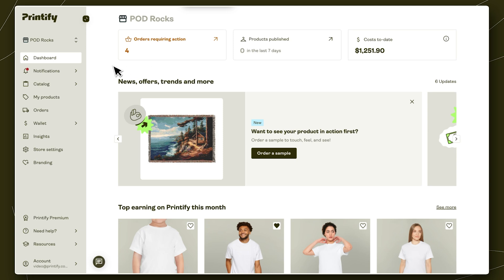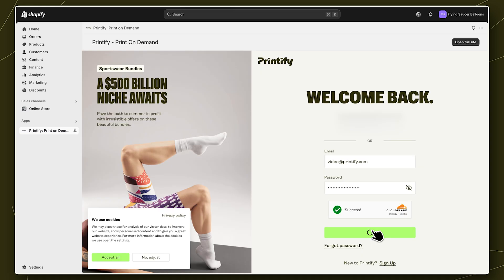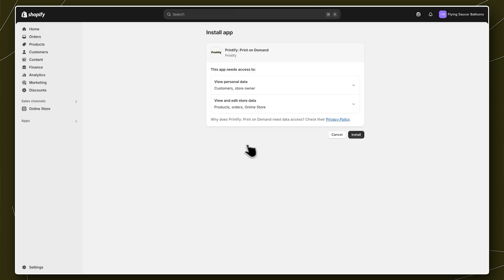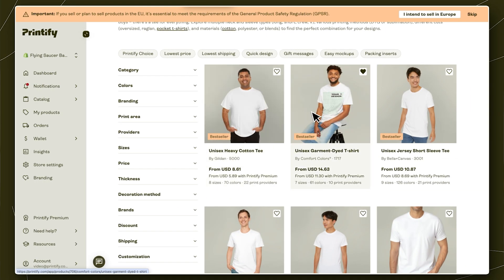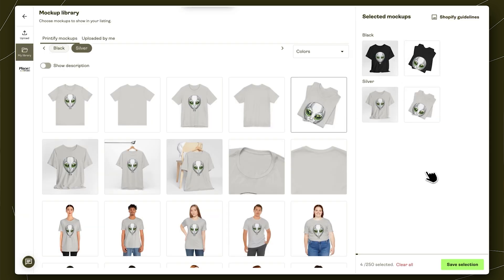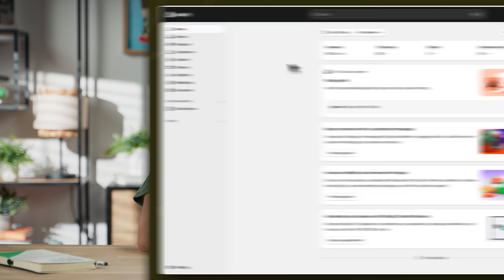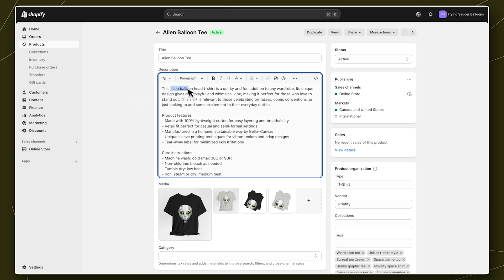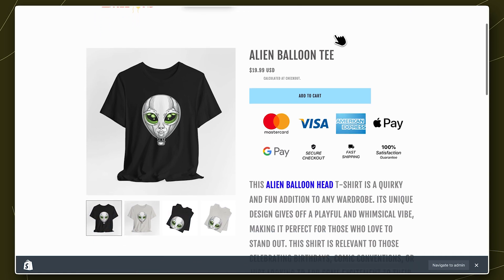How to Connect Printify to Shopify 2025 (Step by Step Tutorial for Beginners)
🚀 Want to sell print-on-demand products on Shopify? In this quick tutorial, I’ll show you two easy ways to connect Printify to Shopify, create & publish your first product, and optimize your listings for success! 🔥

What You’ll Learn:
✅ Connect Printify to Shopify (from Printify or Shopify’s App Store)
✅ Create & publish products with Printify’s easy-to-use tools 🎨
✅ Edit & manage listings directly in Shopify
✅ Boost sales with better mockups, descriptions & pricing strategies

💰 Why Printify?
 ✔️ 1,000+ products & global print providers
 ✔️ No upfront costs – print only when you sell!
 ✔️ Higher profit margins with Printify Premium

Music ID: JZL9AUIQ4YEONQ4D

Chapters:
00:00 How to Connect Shopify and Printify
00:30 Option #1 Connecting from Printify
01:00 Option #2 Connecting from Shopify
01:24 Creating a Product in Printify & Publishing to Shopify
02:05 Editing & Viewing Your Product in Shopify
03:00 Setting Up Your Shopify Store for Success